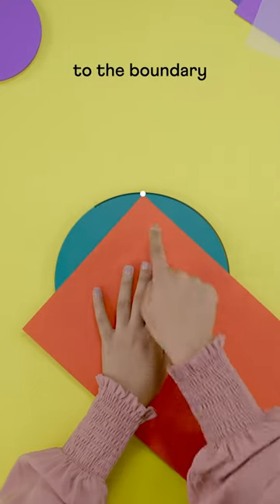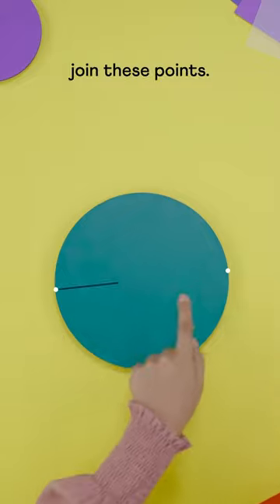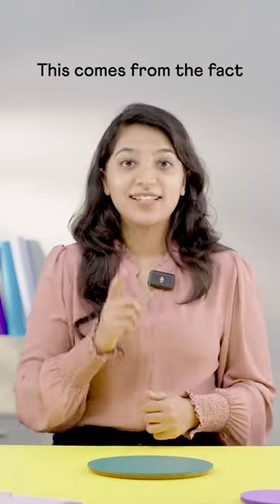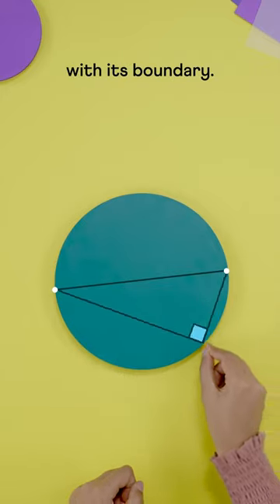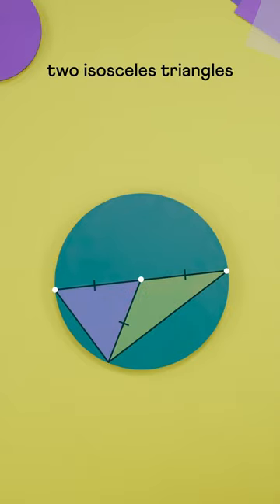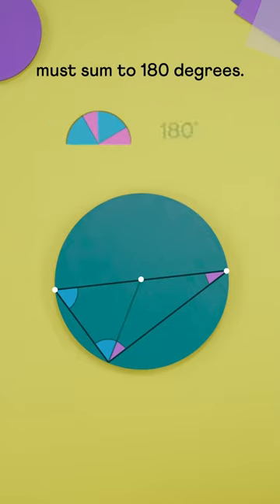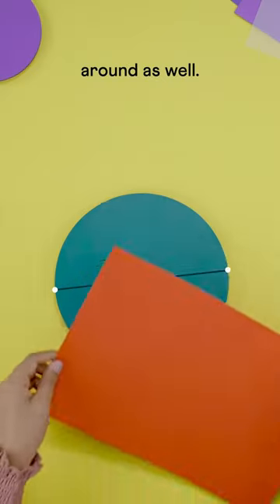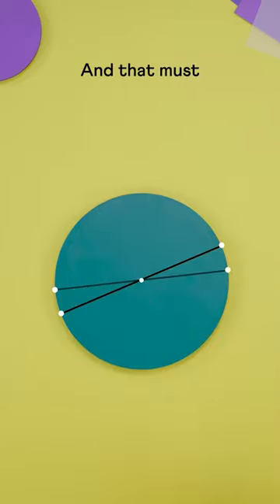Where is the center?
This cool math trick to find a circle's center is all about Thales' theorem, which is pretty simple: whenever you draw an angle from the ends of circle's diameter to any point on its boundary, it's always 90 degrees, no matter what.

Learn math the right way. Link on the homepage.